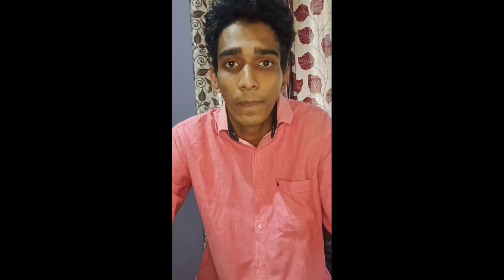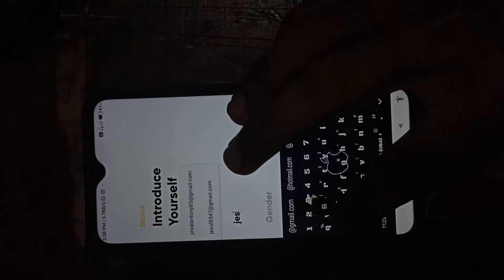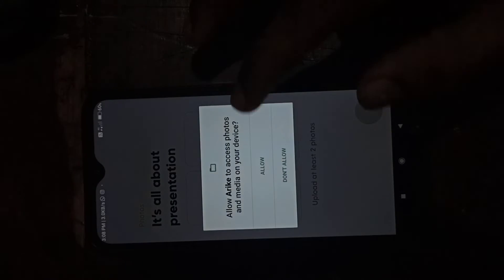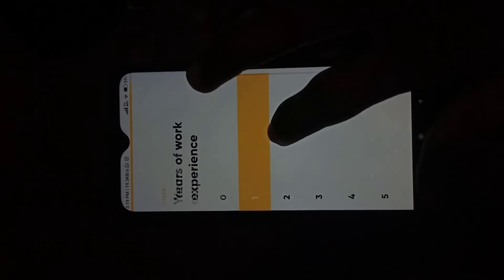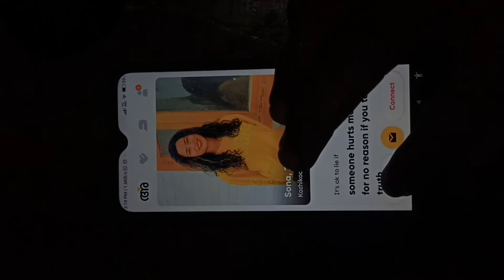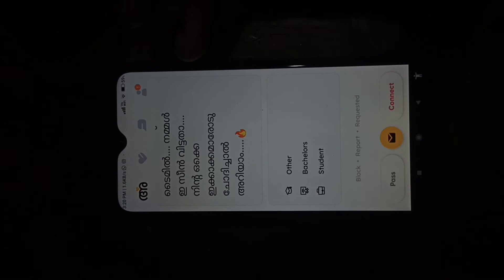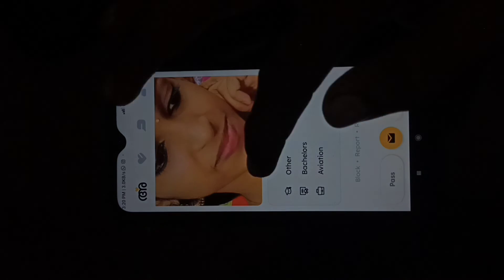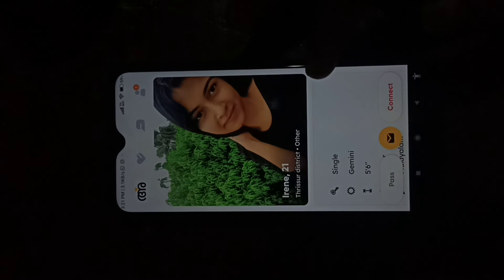കിടു Dating App for മലയാളിസ് 🔥